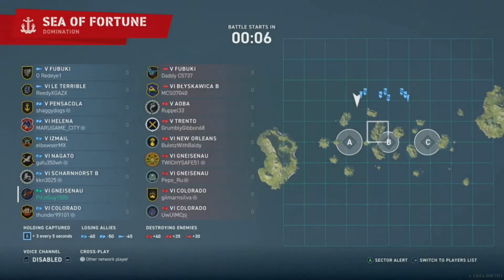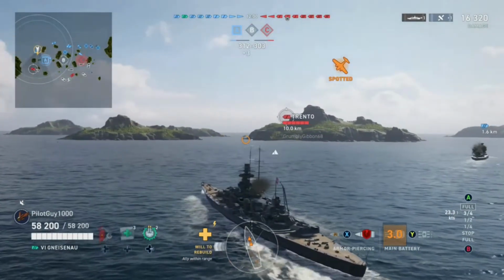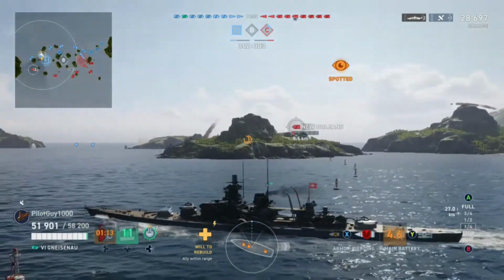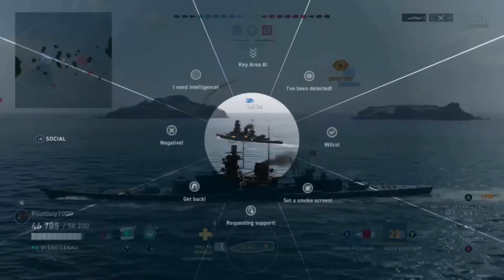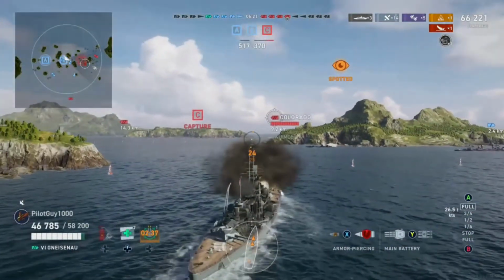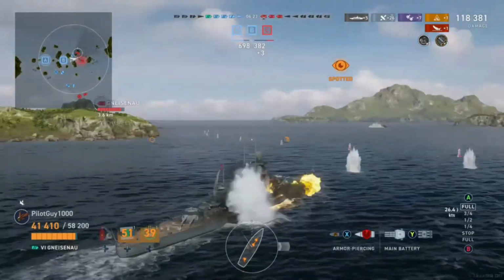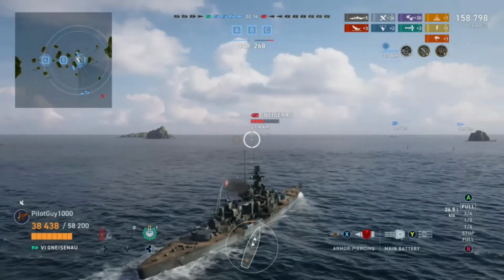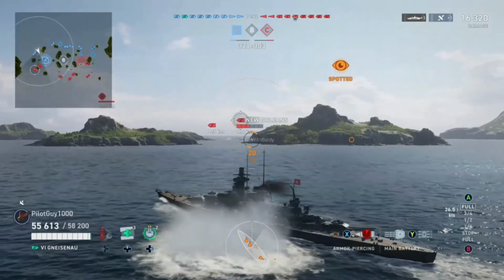Admiralty Report; “A Barn Door”; World of Warships Legends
PilotGuy1000 in Gneisenau, Tier Six German Battleship.

Ship Mods – Aiming System Mod.1, Steering Gears Mod. 2, Target Acquisition System Mod. 1.

Commander - Hipper Lv. 14, Legendary 2

Traits – Flammable Cannonier, Gyrating Drillbits, Marksmanship, Emergency Specialist and will to rebuild.

Inspirations – Cunningham & Kedrov.